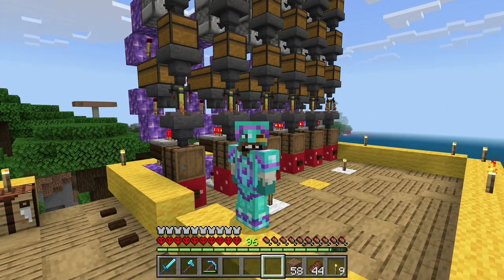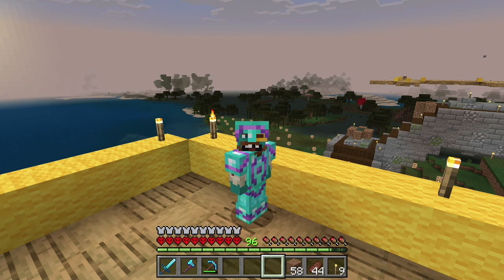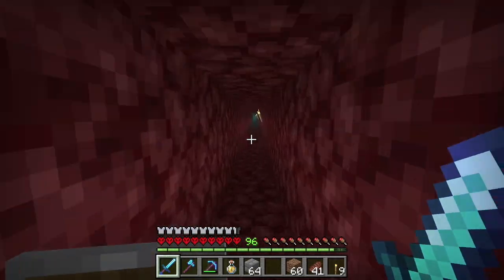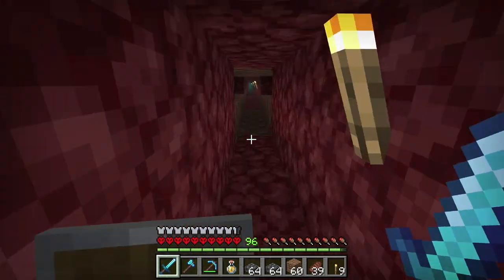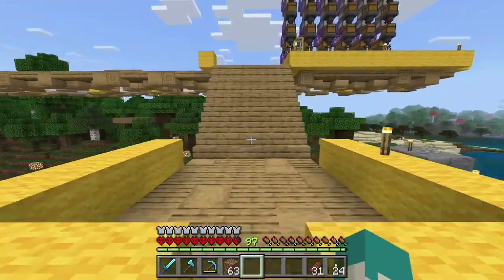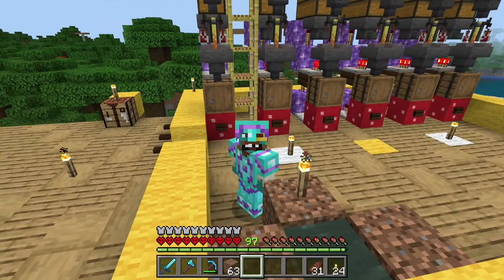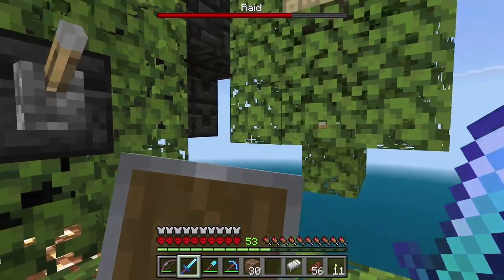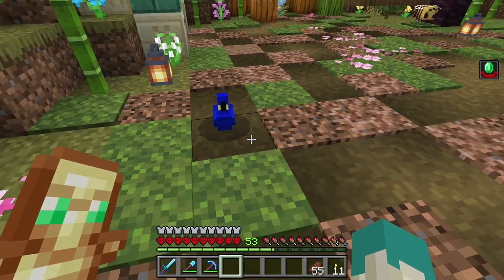“Cheating Death in Hardcore Minecraft” Let’s Play Hardcore Minecraft Season 2, 1.20 ~ 20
In today’s video I find out if it’s possible to cheat death in Hardcore Minecraft. To do this I’ll be building an automatic potion brewer, a Blaze farm and set up my own take on a Raid Farm. Now sit back and relax.
Welcome back to our Second Hardcore adventure in Minecraft Bedrock. During this series I aim to sharpen my survival skill in addition to my building skills. I hope you enjoy.